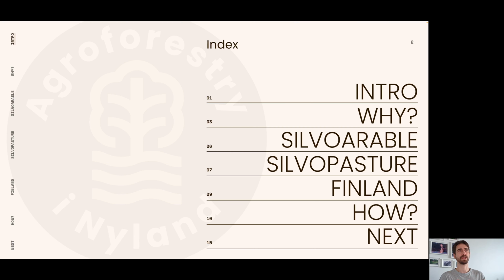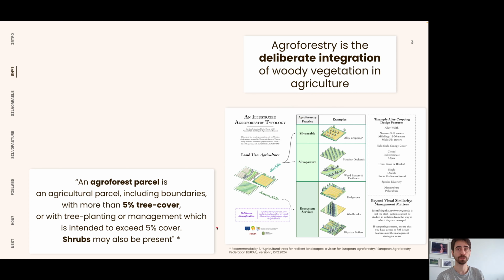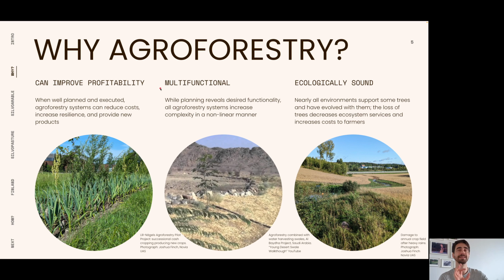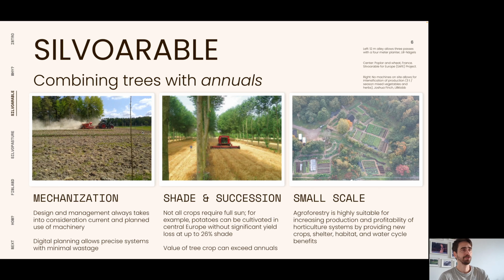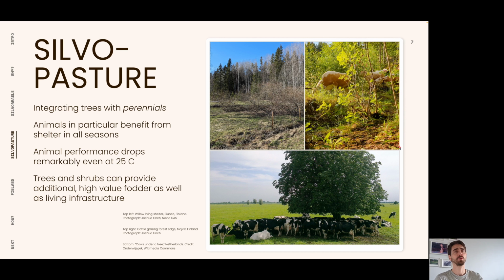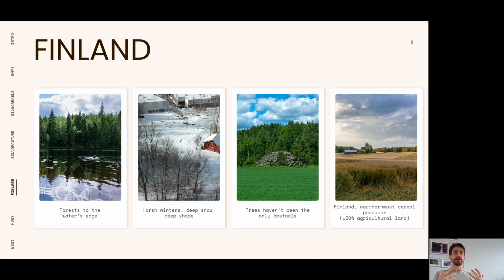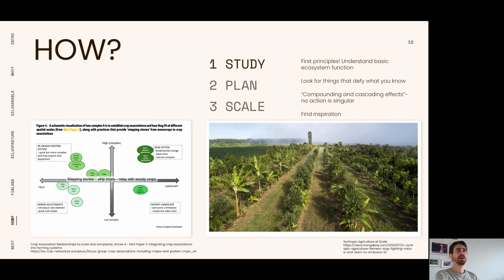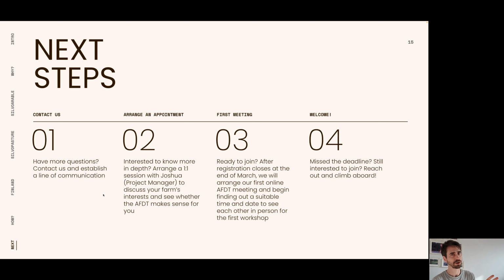Agroforestry in Nyland (NylAF): Introduction to Agroforestry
In this video, project manager Joshua Finch presents the basics of agroforestry, including some of the benefits, and how our Agroforestry in Nyland project can assist in the planning of context specific systems for your farm.

The video is recommended for those who are unfamiliar with agroforestry, before watching the in depth Agroforestry Design Team presentation.

Timestamps:

0:00:00 Introduction
0:05:39 Agroforestry definitions & general types of practices
0:19:22 Why agroforestry: 3 benefits
0:27:55 Silvoarable agroforestry: combining woody plants with annual crops
0:38:53 Silvopasture agroforestry: combining woody plants with perennials & animals
0:44:50 Other, broader considerations for why agroforestry is a useful family of practices
0:51:56 Agroforestry in Finland: 4 barriers and alternative ways of thinking about them
0:57:50 How to implement agroforestry: 3 key steps
1:01:21 How: the importance of Studying
1:03:44 How: Planning with appropriate tools
1:06:37 How: Scaling with competence
1:08:34 Next steps: how to contact us and thank you!